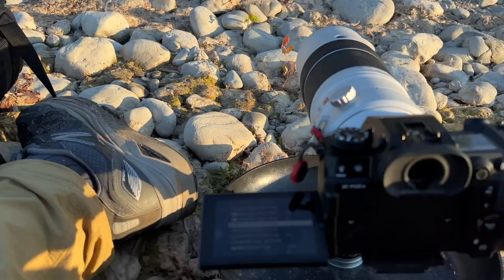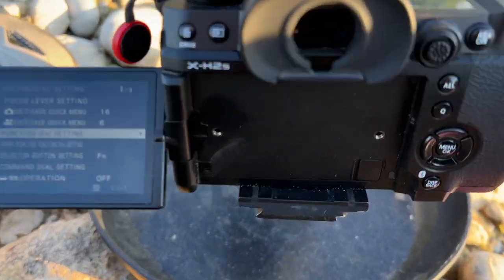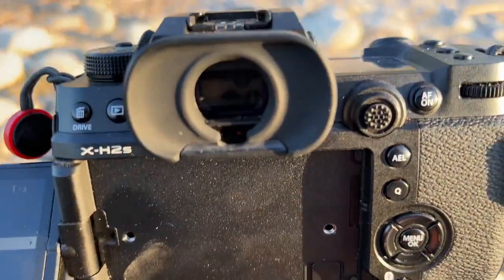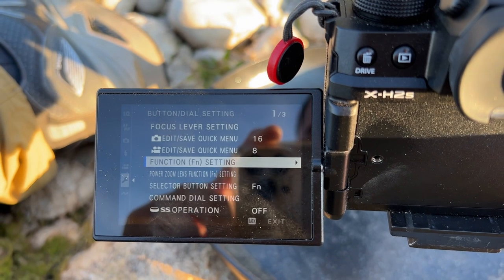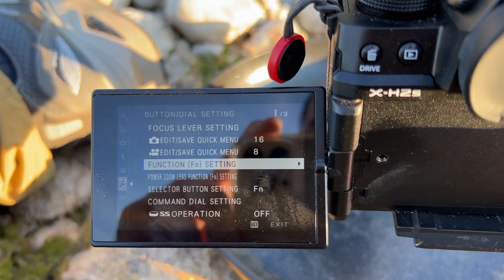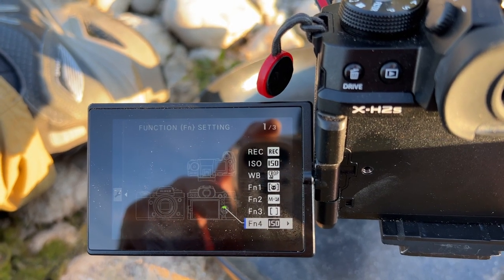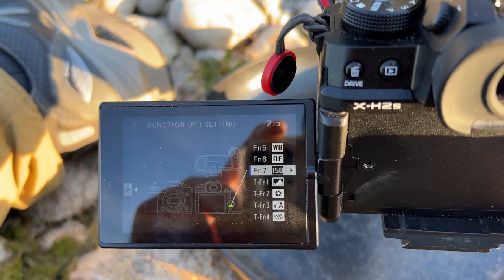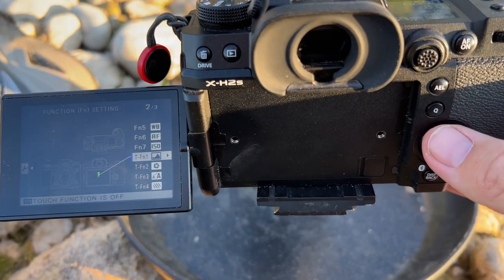Fuji X-H2s: fastest way to change ISO for wildlife photographers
found this tip, it's working well for me!